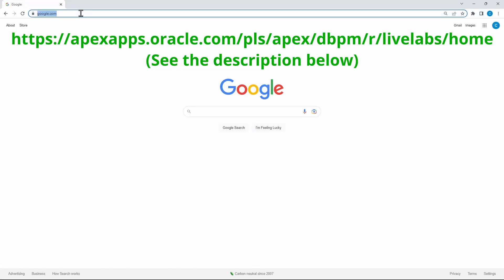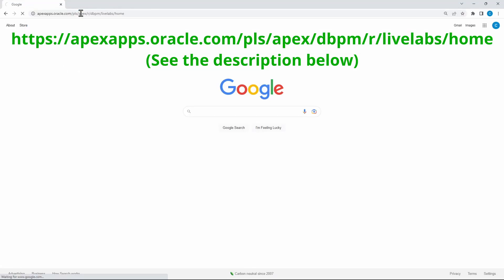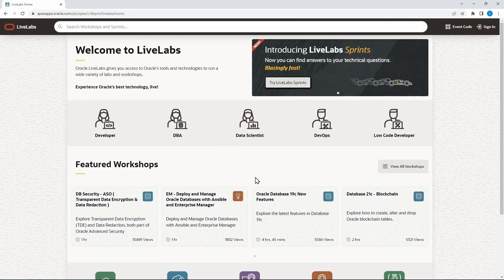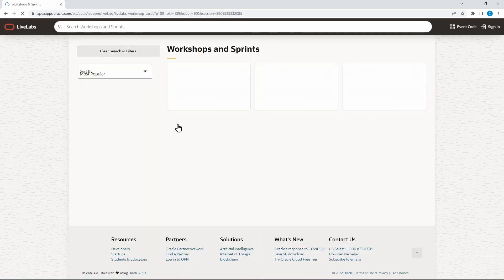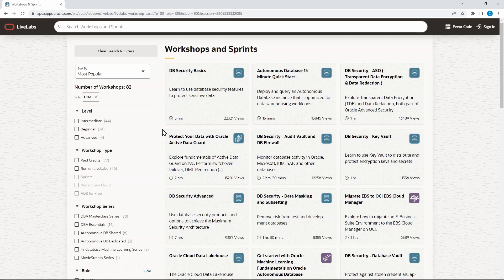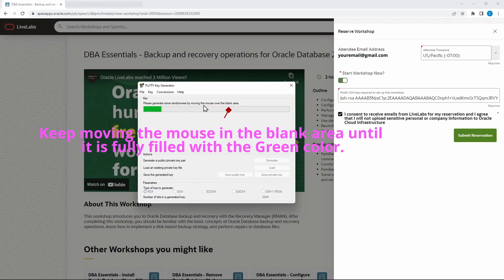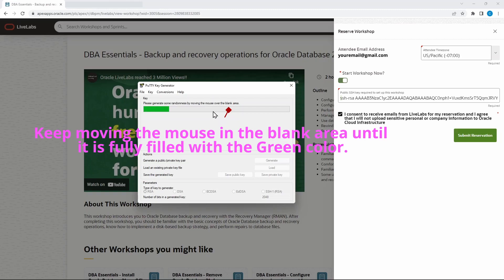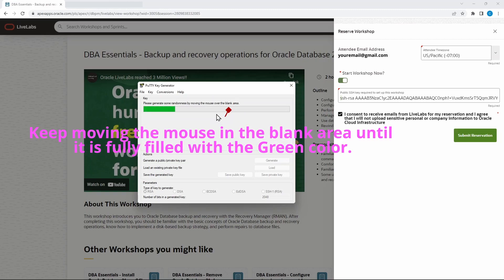How to access a workshop in Oracle Livelabs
Oracle Live labs is a platform providing labs and workshops for free. The workshops cover a lots of topics that enhance your experience in building and deploying applications on the Cloud and On-Premises.